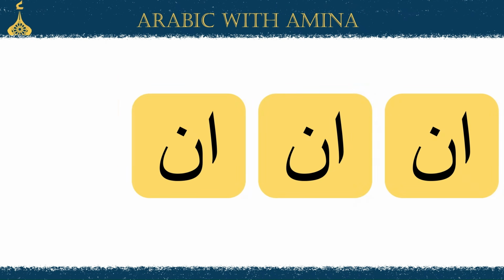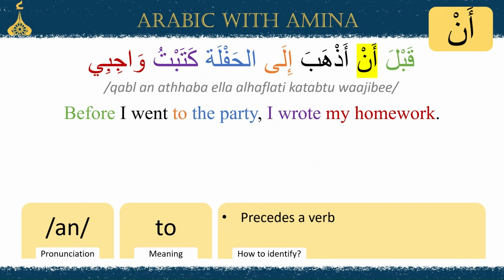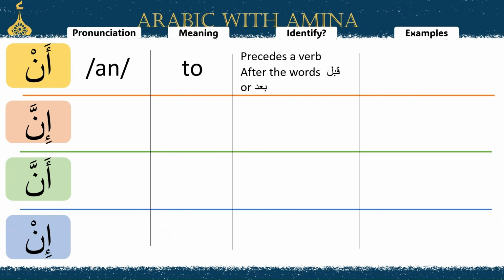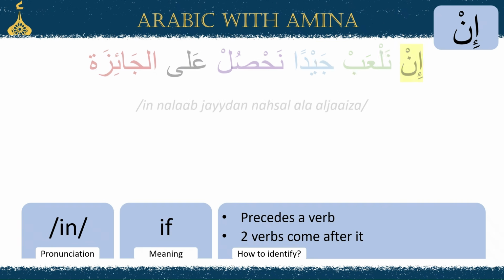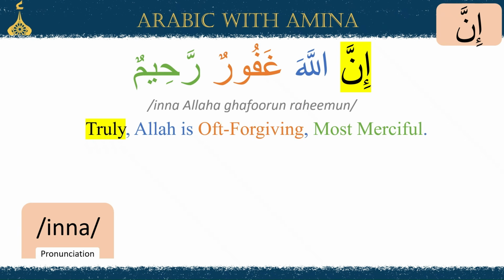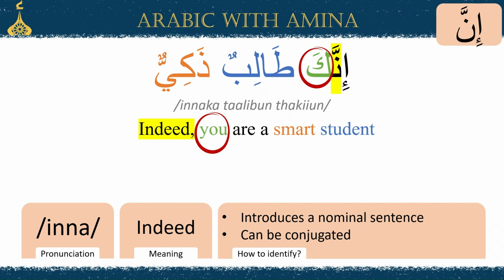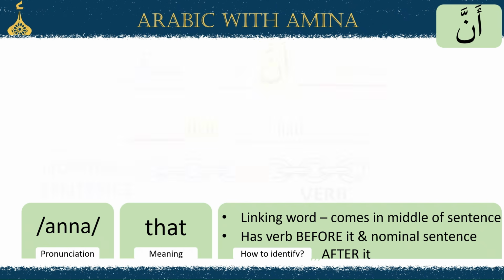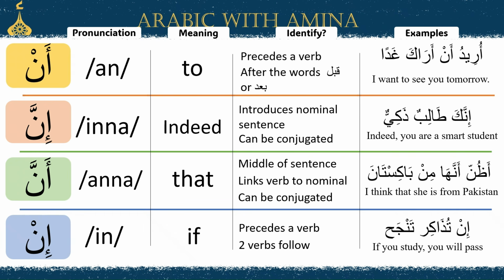Learn the difference between إنّ / أنْ / إنْ / أنّ once and for all | An vs. In vs. Anna vs. Inna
These four tiny words look almost identical, but each one has a specific meaning and a specific grammatical role. In this lesson, I break them down in the simplest way possible — with clear explanations, examples, and tips so you can finally understand the difference between them.

📘 In this video, you’ll learn:
• What each particle means
• When to use each  أن
• The conditional particle إنْ
• How these forms appear in real sentences
• Common mistakes Arabic learners make and how to avoid them

💡 Support Arabic with Amina:
If you enjoy my lessons and want to help me keep creating:

📘 Workbooks & Stories:
Enhance your learning with affordable digital workbooks & bilingual stories:

✨ Thank you for learning Arabic with me! Your support helps keep these lessons free and available to learners around the world.